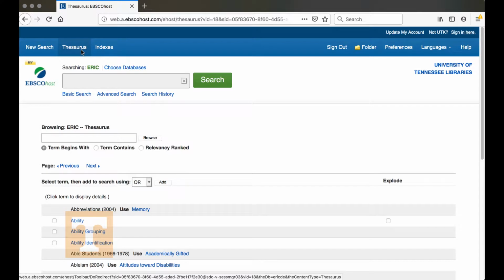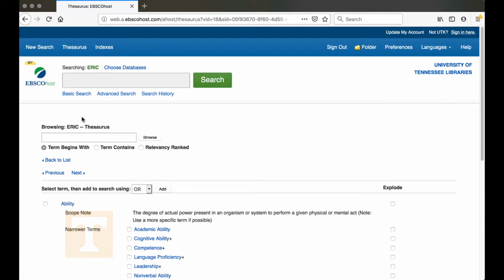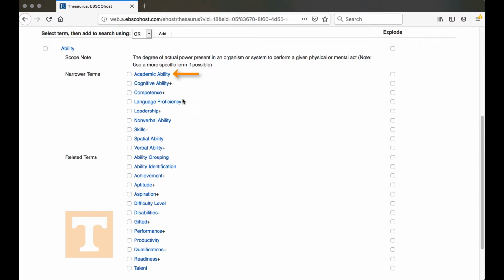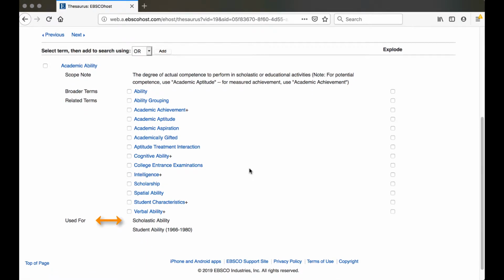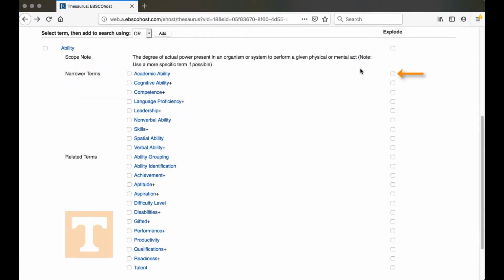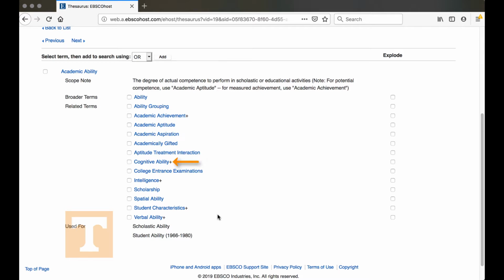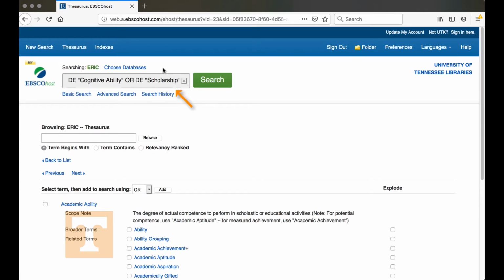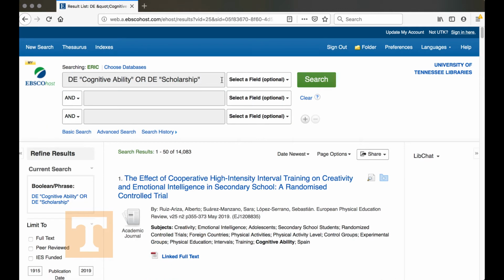ERIC - Part 3: Thesaurus